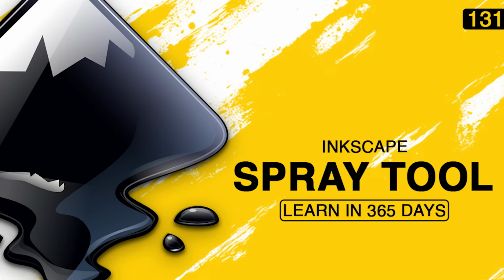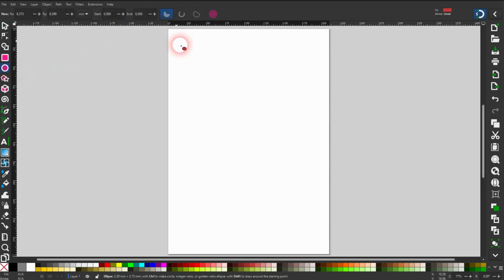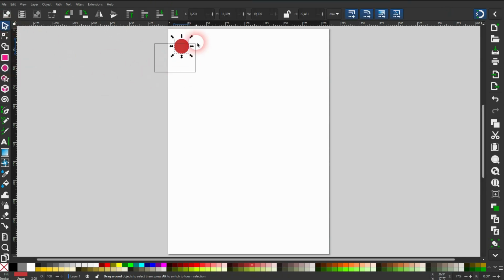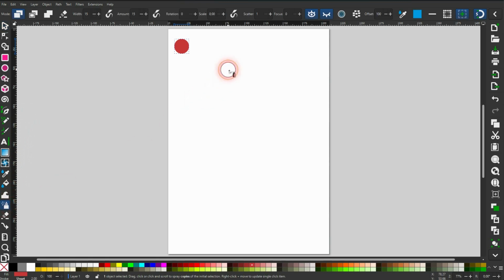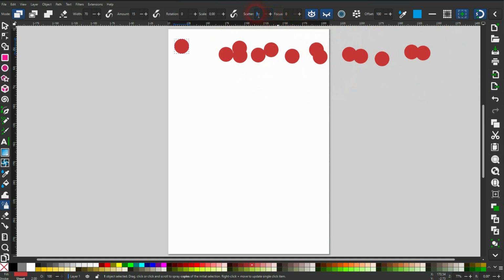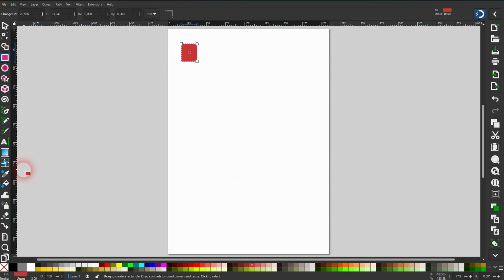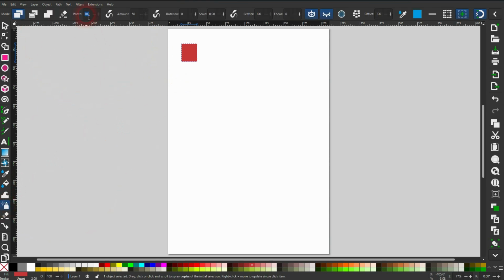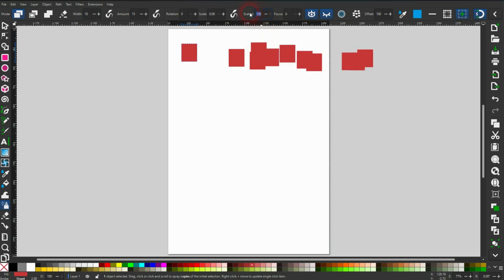How to Use the Scatter Option of the Spray Tool in Inkscape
Learn Inkscape in 365 Days - Day 131: In this tutorial I'll show you how the spray tool scatter works in Inkscape.